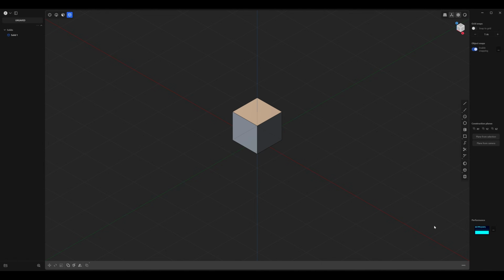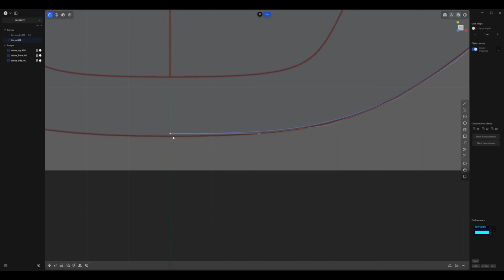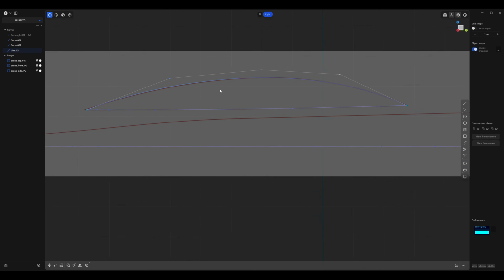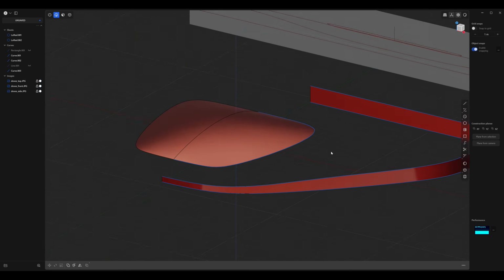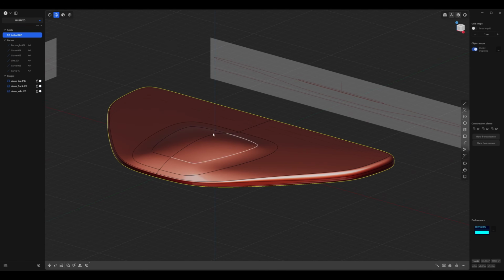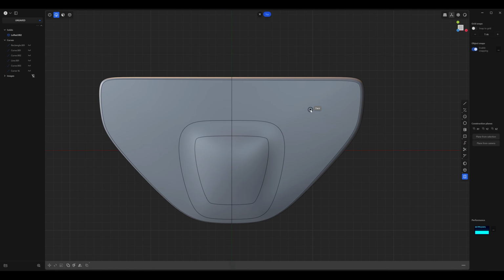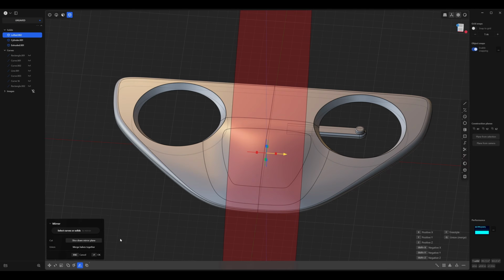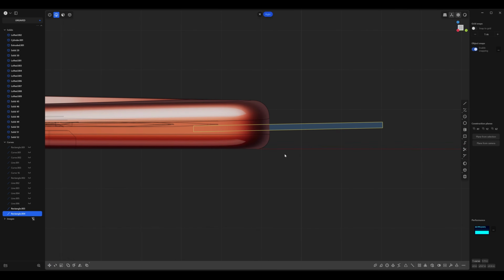Model a Drone in 3D Using Plasticity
Learn the process of CAD modeling a Drone with smooth flowing surfaces using curves and lofts.

✍️ Create an effective 3D "Spline Cage" using curves
🧱 Block out main body surfaces using lofts
🛠️ Blend between edges and surfaces seamlessly
⚡️ Add functional details using cuts, booleans, and fillets

🦾 Ready to dive deeper into 3D modeling?

▬▬▬▬ Video Chapters ▬▬▬▬
00:00 - Intro
00:12 - Importing Reference Images
04:38 - Creating a Spline Cage
14:22 - Blocking with Lofts
16:54 - Connecting and Blending Surfaces
22:00 - Adding Details: Fillets and Booleans
30:00 - Modeling Propellers
35:00 - Finishing Touches

▬▬▬▬ Credits ▬▬▬▬
Created by JC | Okoto Labs